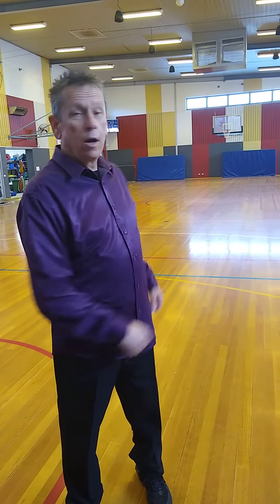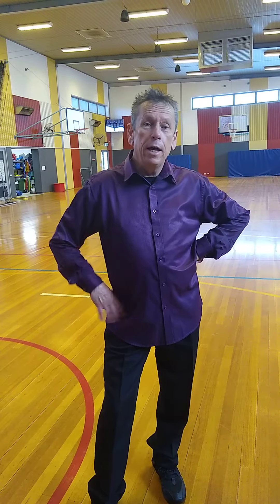Backyard Ballroom Introduction